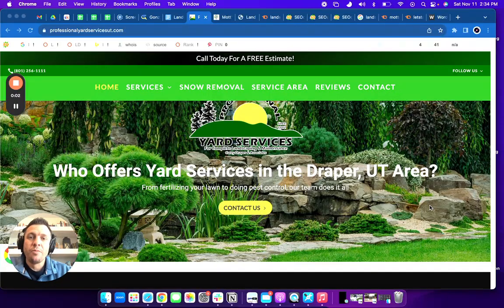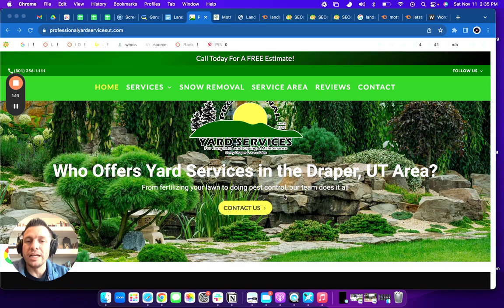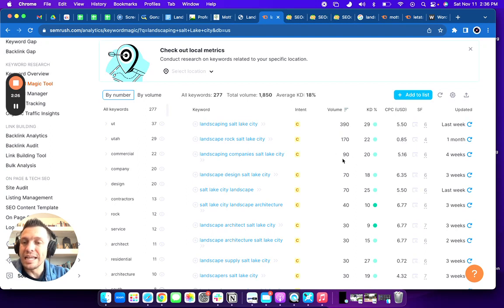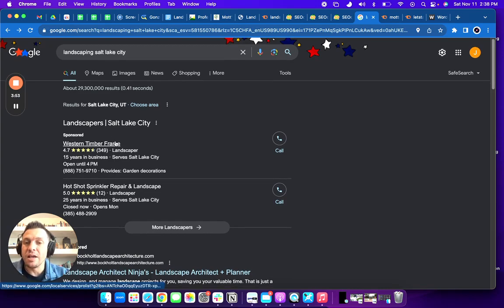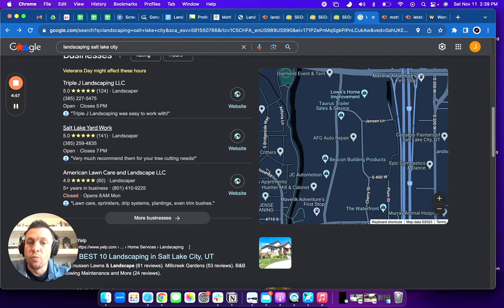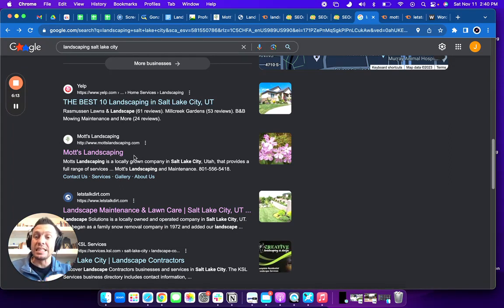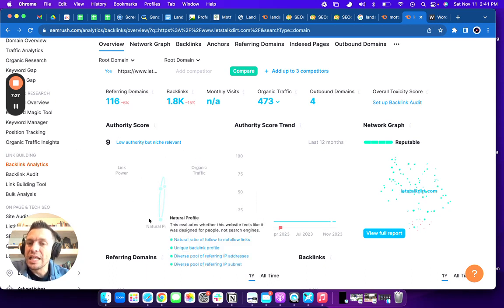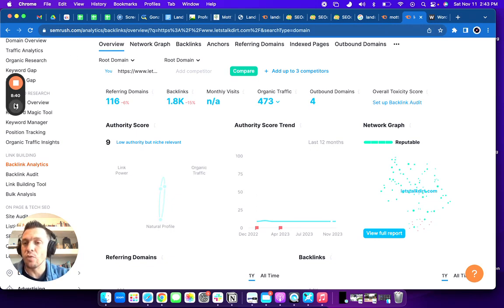Professional Yard Services - Landscaping Salt Lake City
Professional Yard Services is a Landscaping company in Salt Lake City, UT.

In this video, I explain 3 ways that you can improve your online presence.

📈 1. Content is King: Discover the power of content marketing and learn how to create enough high-quality, relevant content to dominate Google searches for landscaping in Salt Lake City. From blog posts and service pages to engaging videos showcasing your expertise, we unveil the secrets to crafting content that not only captivates your audience but also ensures Google recognizes your business as an industry leader.

🗺️ 2. Unlock the Google Map Pack: Ever wondered how some businesses magically appear at the top of local search results? Our expert shares invaluable tips on obtaining citations to secure a coveted spot in the Google Map Pack. Learn the importance of consistency across online platforms, getting positive reviews, and ensuring your business information is accurate and up-to-date. By the end of this segment, you'll be on your way to becoming the go-to landscaper in Salt Lake City!

🔗 3. Build Authority with Quality Backlinks: In the ever-evolving world of SEO, backlinks are the currency of authority. Join us as we delve into the art of building quality backlinks that not only boost your website's credibility but also enhance your position in search engine rankings. Discover ethical link-building strategies and watch as your landscaping business climbs the digital ladder, attracting more clients and standing out from the competition.